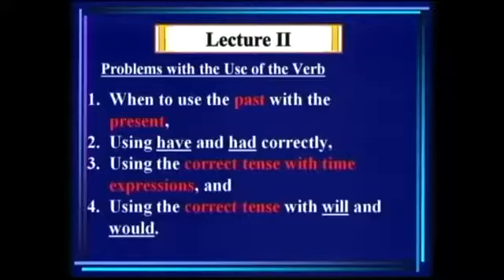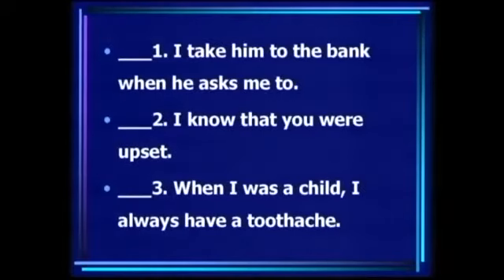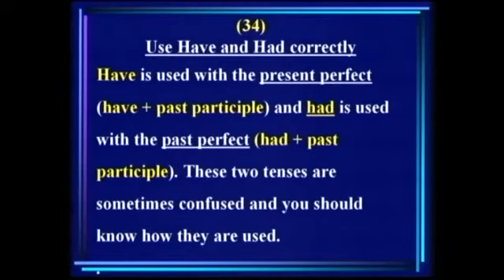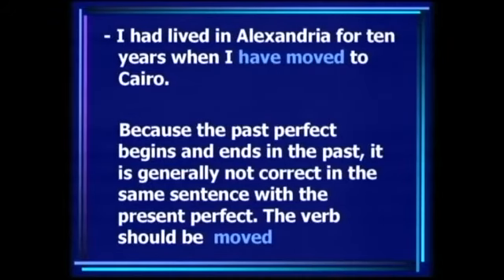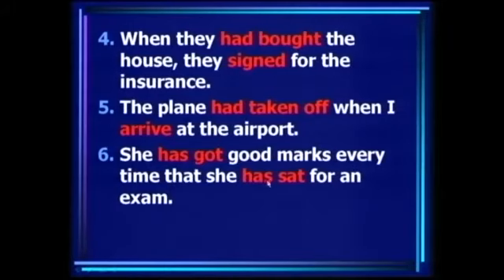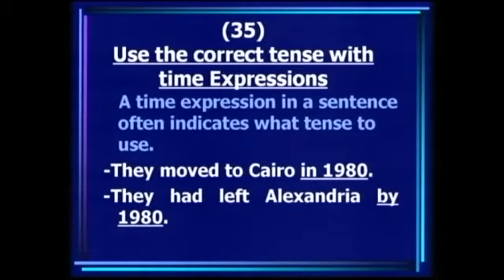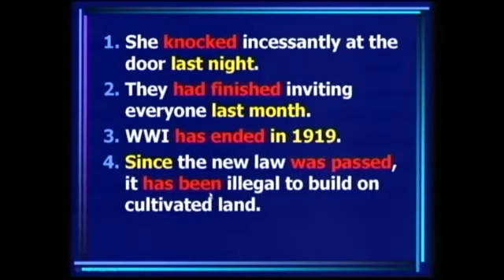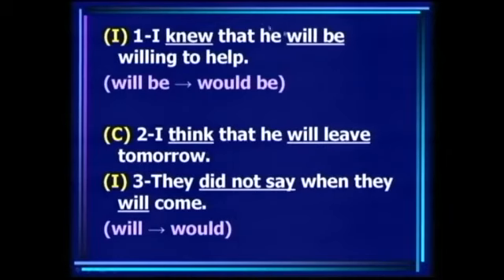نحو 2 اللقاء 2 د هدى عياد 122 إنجليزي كلية الآداب